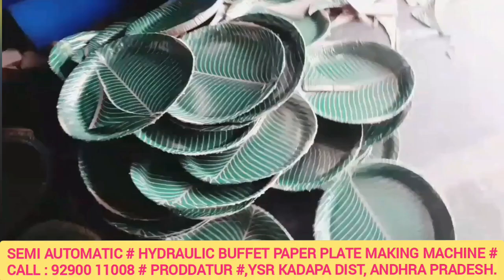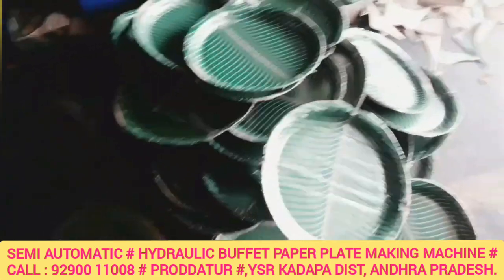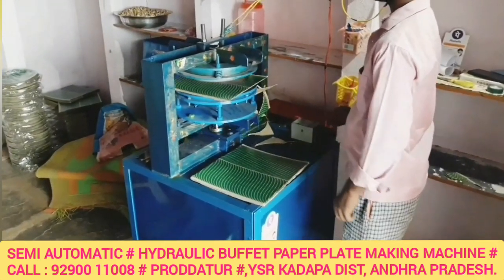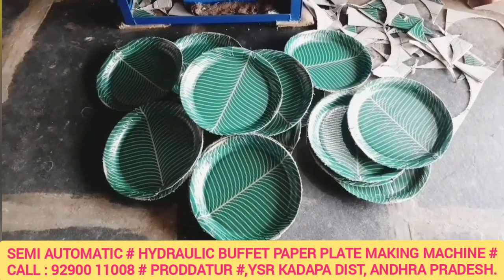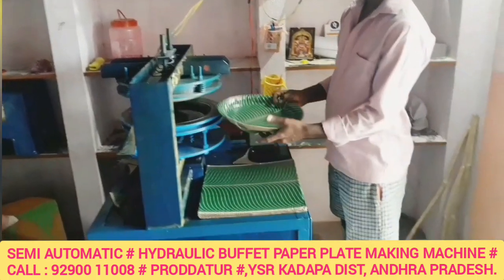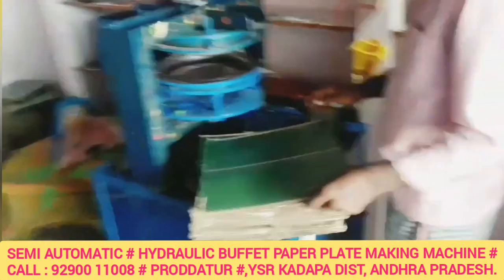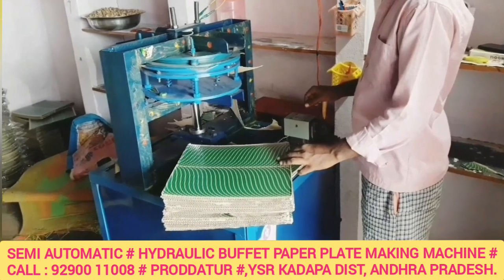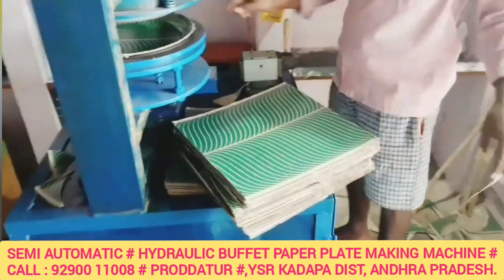Work from home for Disposables manufacturing industry ideas Telugu 2023,paper plates making machines